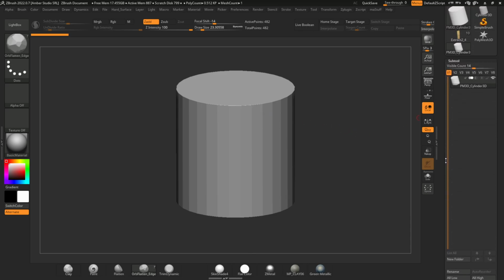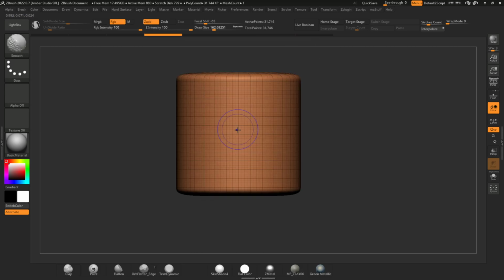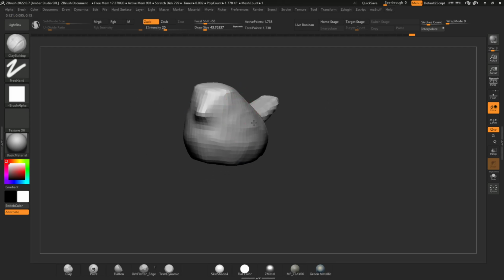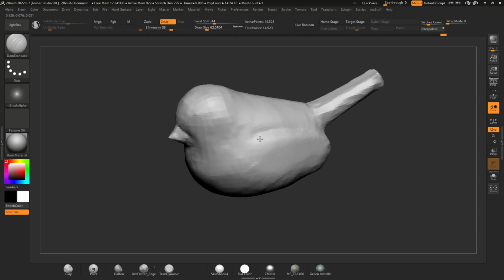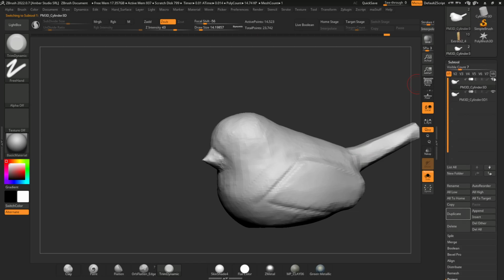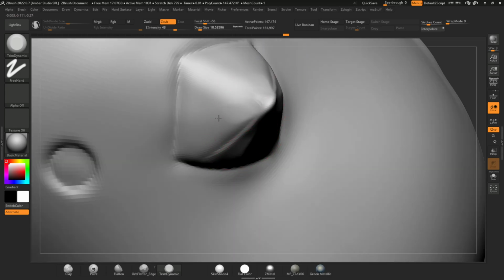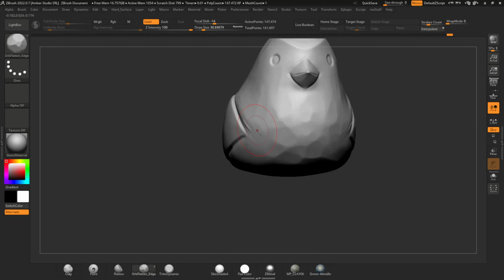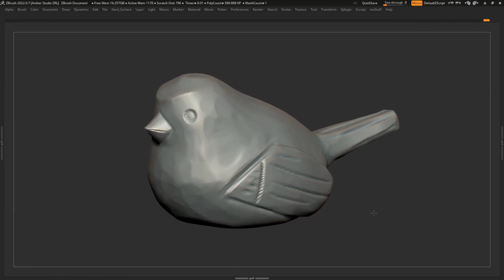How to enjoy sculpting in zbrush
Zbrush doesn't need to be overwhelming and hard  . It can be basic and fun using only the most basic tools available . Give this exercise a try and have fun sculpting !